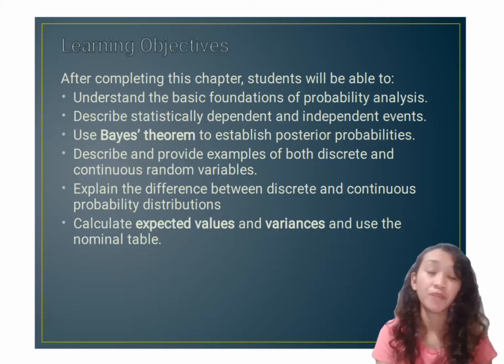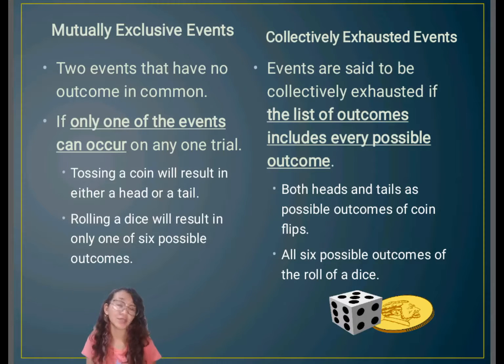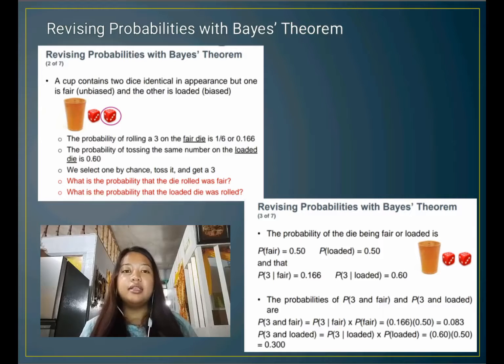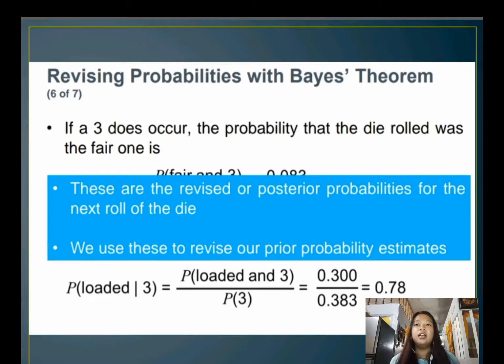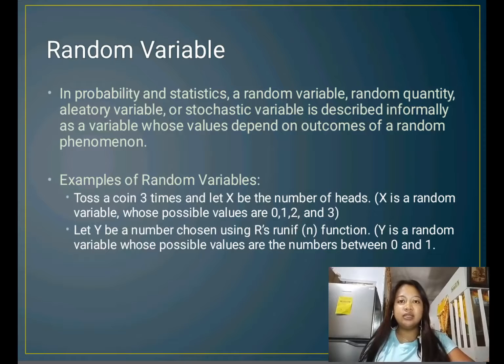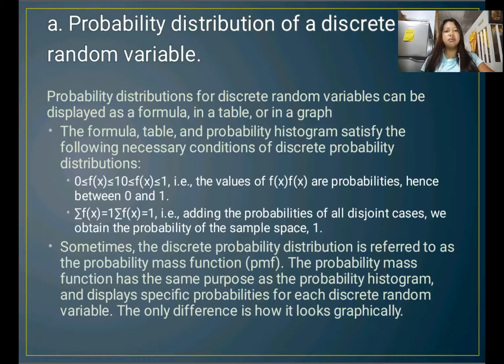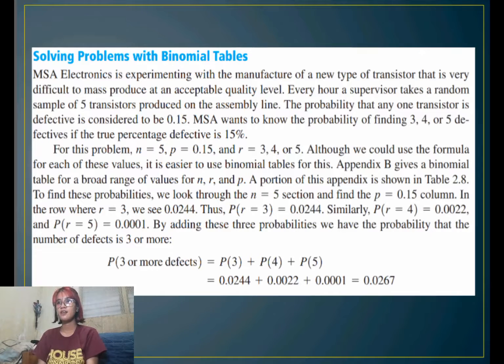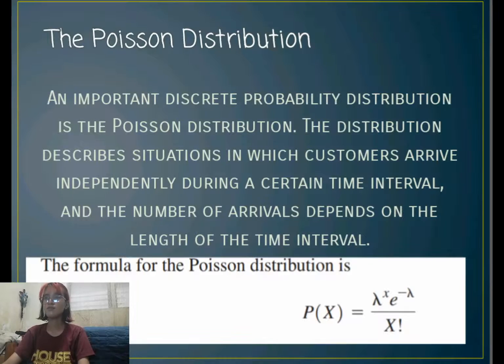LESSON 8: PROBABILITY CONCEPTS AND APPLICATIONS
Management Science Topic discussion on Probability Concepts and Applications by Jan Jael Arguillo, Zyrene Jade Broncano and Camila Serra, 2nd Year Accountancy Students, MSU General Santos City, College of Business Administration and Accountancy